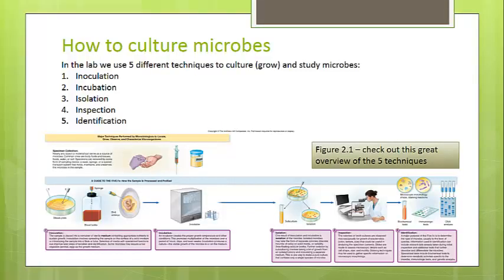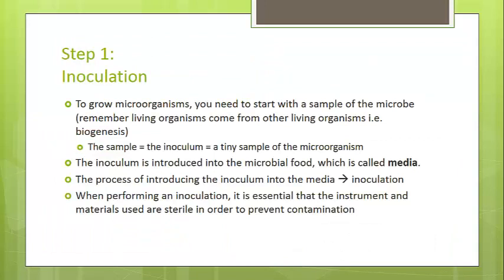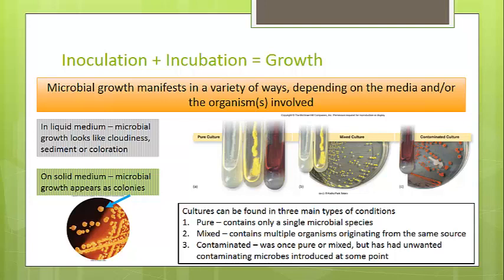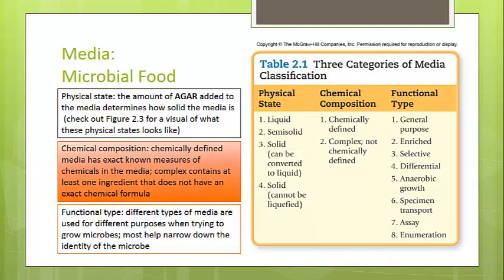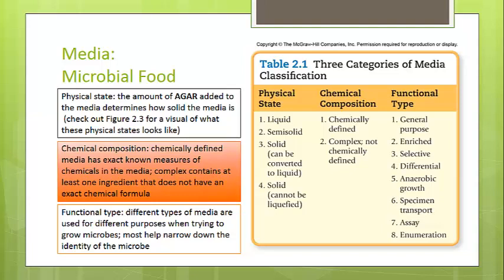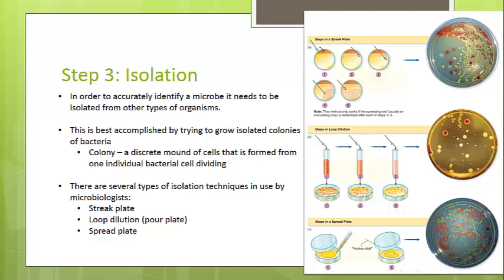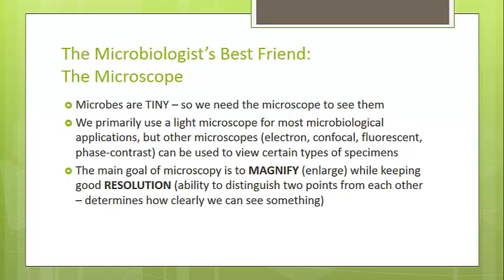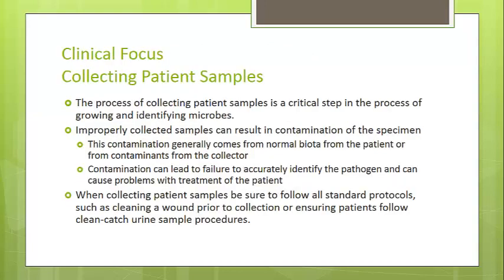Amanda Smith Micro Chapter 2 Lecture Recording